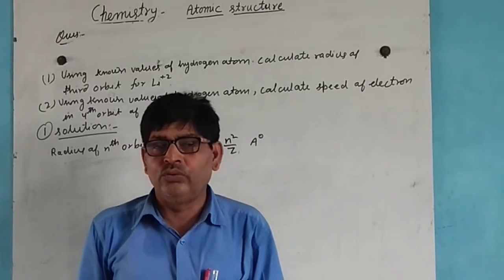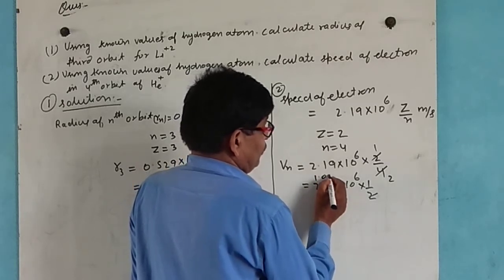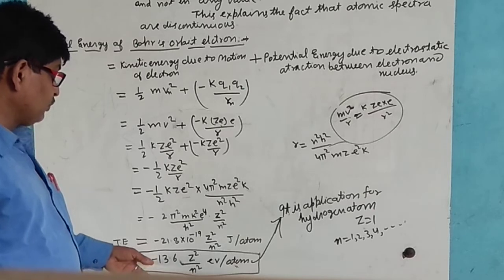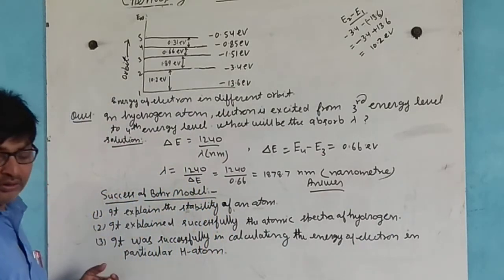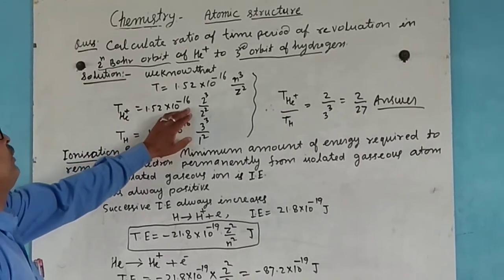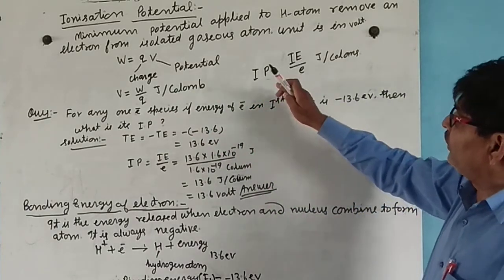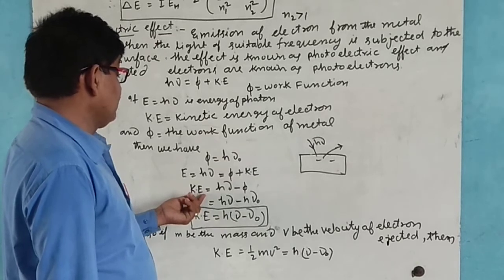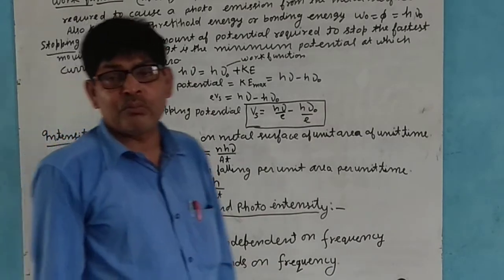Physical che../atomic stru../part-06 || JEE & NEET level Syllabus